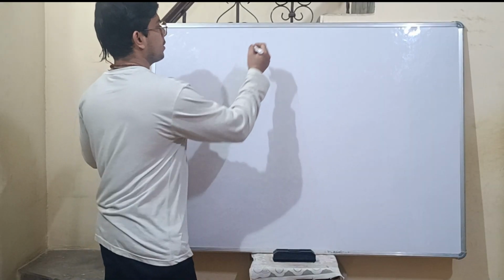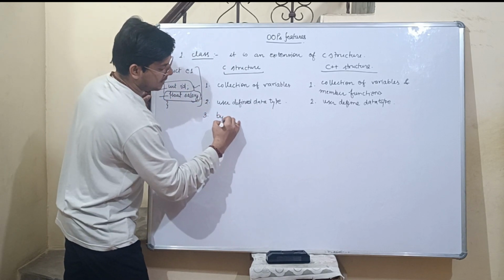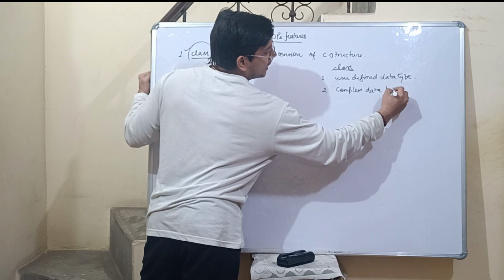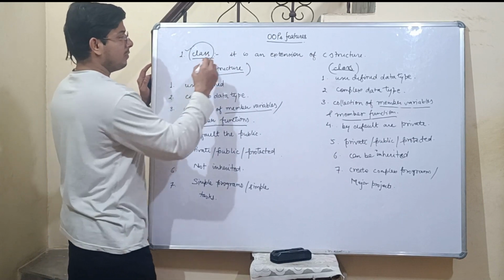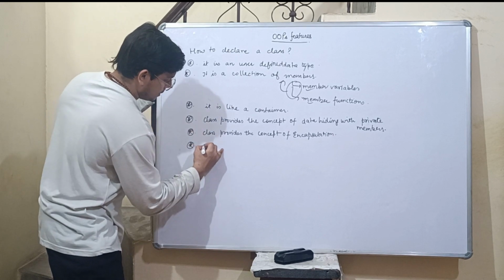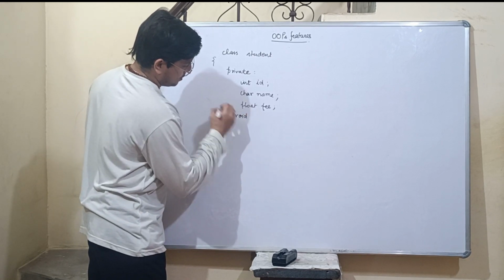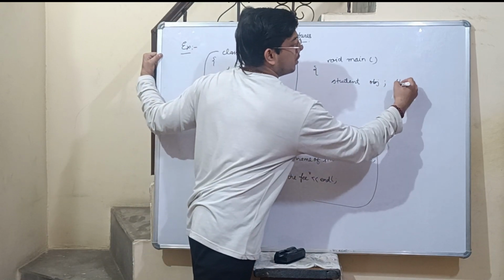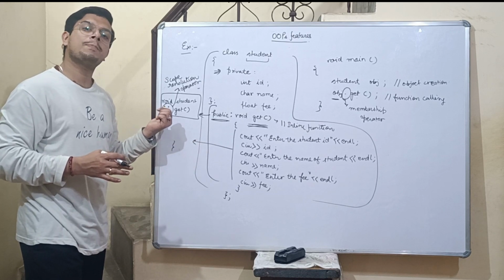OOPs FEATURES - PART - 1 - CLASS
WHAT IS CLASS? HOW TO USE CLASS ? HOW TO DECLARE CLASS? HOW TO DECLARE OBJECTS?